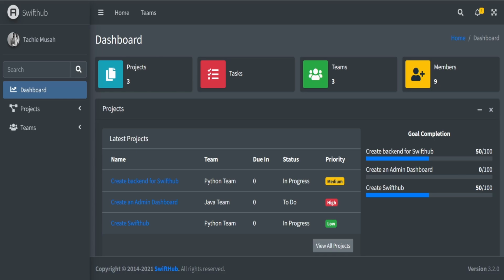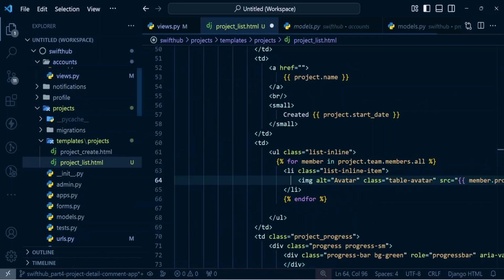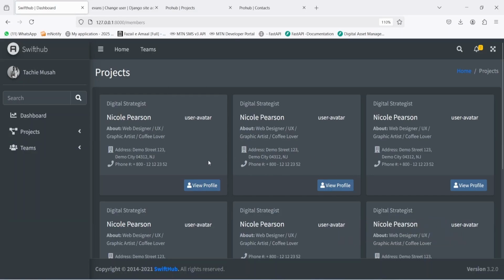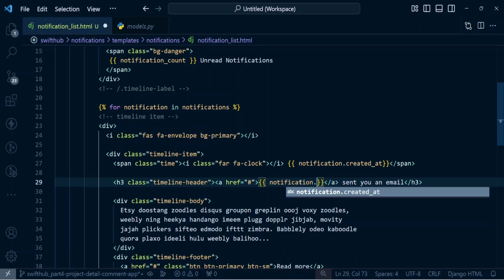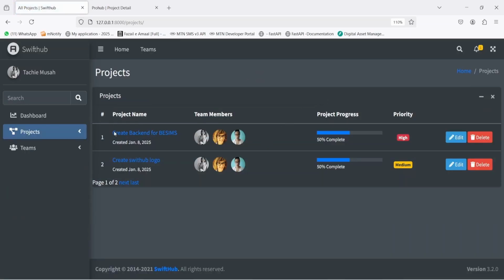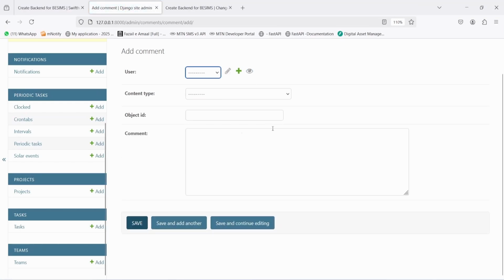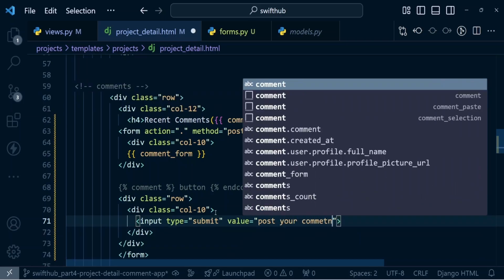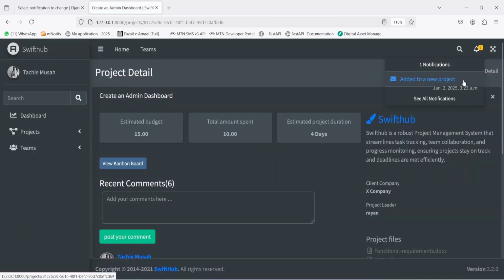Build a Powerful Project Management System with Django + AdminLTE3 | Part 4 (Beginner-Friendly)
Welcome to Part 4 of the Django Project Management System series.
In Part 4, we're diving into advanced functionality that refines user interaction, tightens security, and enhances data presentation across your system.

What You’ll Learn in Part 4:

✔ Secure Your Application – Implement LoginRequiredMiddleware to ensure only authenticated users can access your project data.

✔ Master ListViews – Build dynamic Project List Views that display all projects, Near Due Date Views to highlight critical deadlines, and Latest Members Views to showcase team updates.

✔ Optimize Notifications – Create a comprehensive Notification List View; mark notifications as read; and use exclusion filters to prevent self-created notifications from cluttering your inbox.

✔ Enhance Project Details – Upgrade your Project Detail View by adding additional context and insights for a richer user experience.

✔ Build a Robust Comments App – Develop a fully functional Comments App with custom model managers, pagination for project comments, and team member-specific detail pages.

✔ Implement Error Handling – Display clear error messages when users who aren’t team members attempt restricted actions.

✔ Automate Team Updates – Set up real-time notifications to alert team members whenever new comments are added.All of these features are designed to transform your project management system into a dynamic, user-friendly, and secure platform that scales with your needs.

This series is perfect for Django beginners, intermediate developers, and full-stack enthusiasts who want to master modern web development with tools like Django, AdminLTE3, and advanced view handling.Ready to take SwiftHub to the next level?

Let’s dive in and supercharge your project management system!